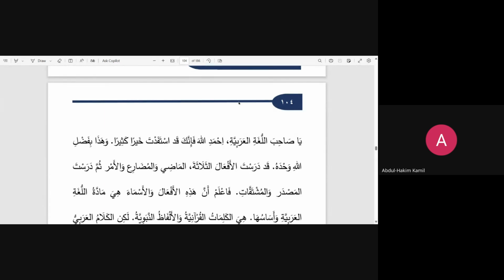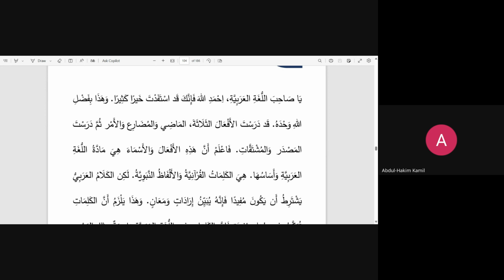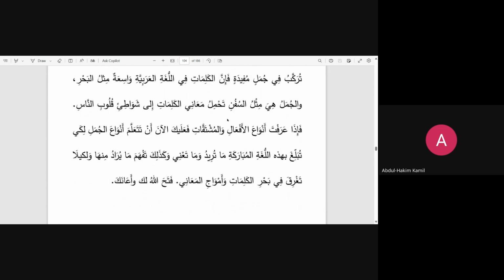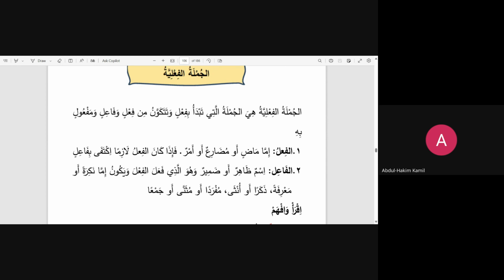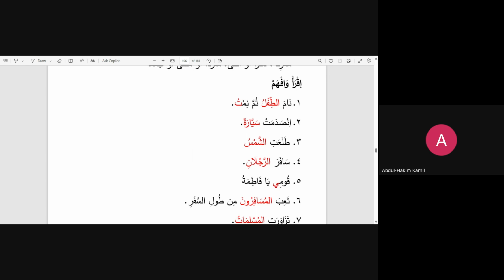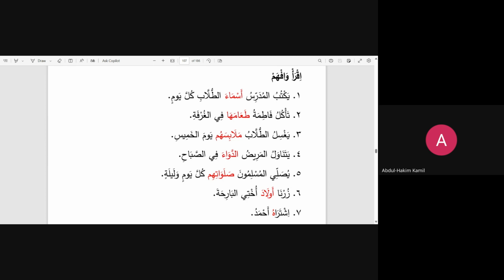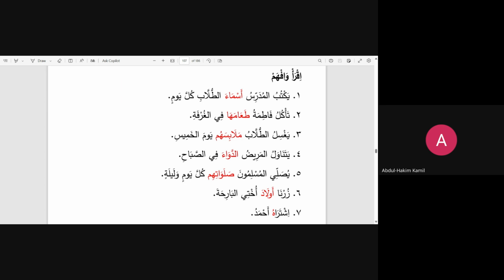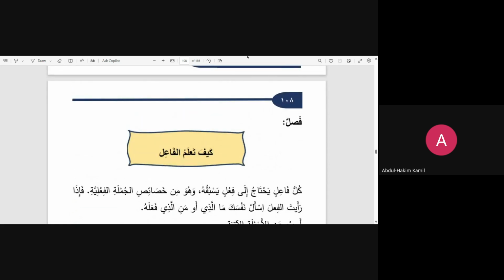LESSON 15 (PAGES 104-107)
BOOK II of The Beneficial Fundamentals in Learning the Arabic Language
(25 Shawaal, 1445) (5/4/2024) Masjid Al-Ghazzali Hamtramck MI
Abu Rayhana